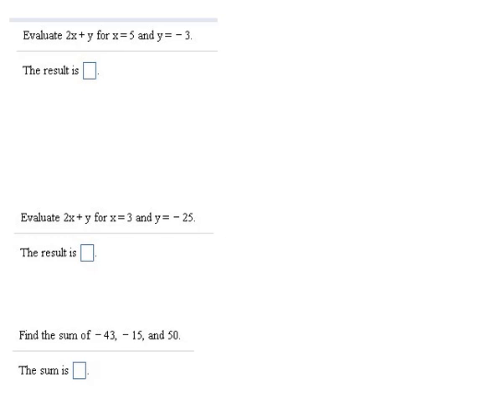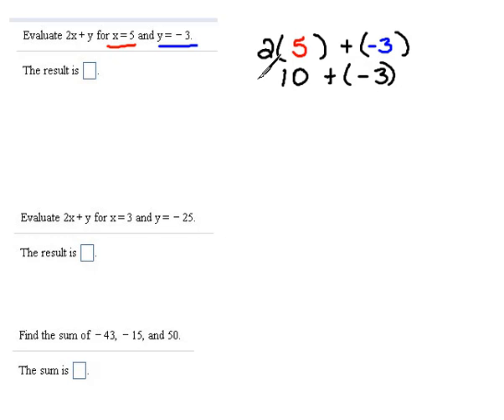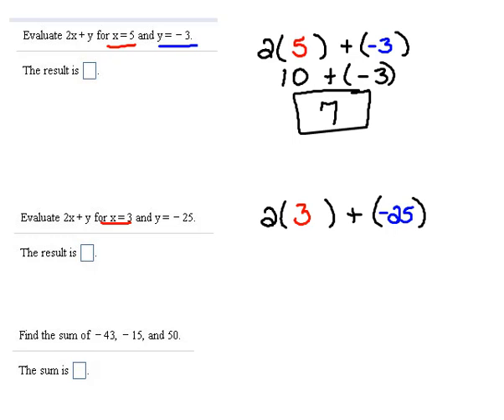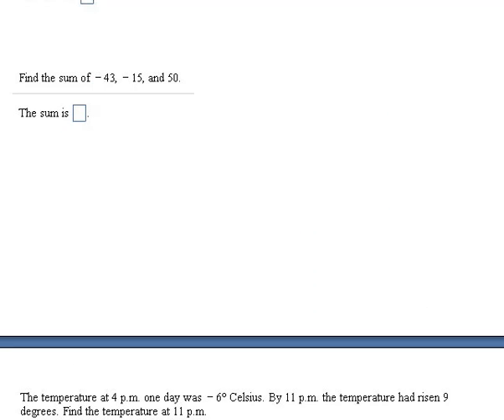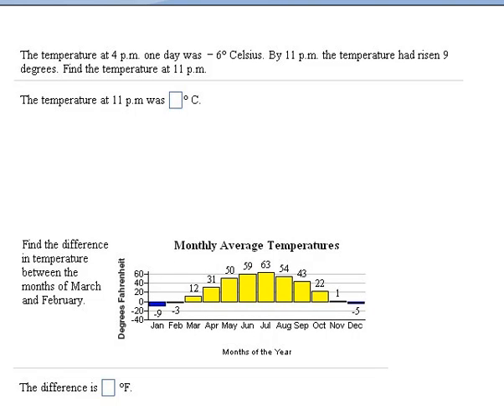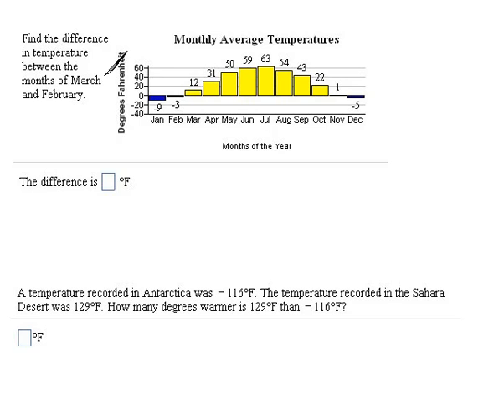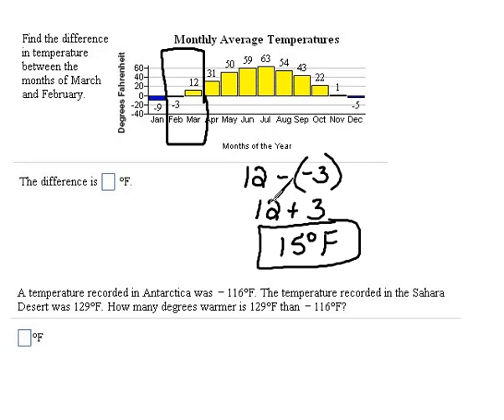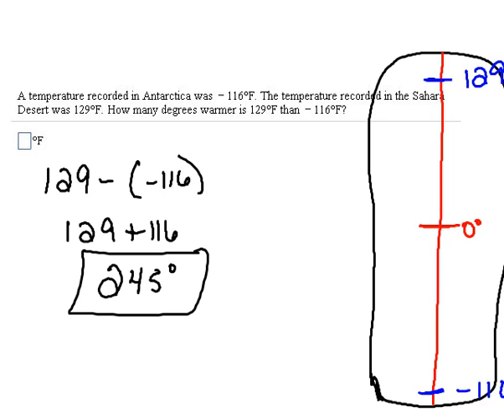Adding/Subtracting Integers Part 3 2.2, 2.3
How to combine integers